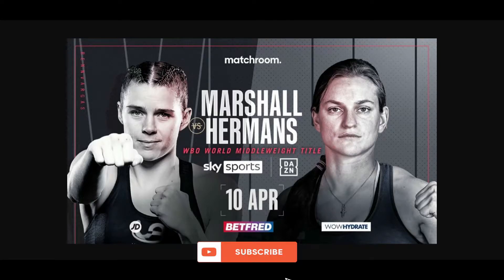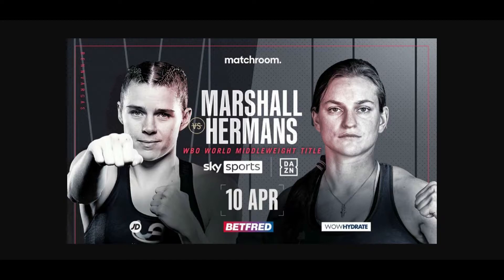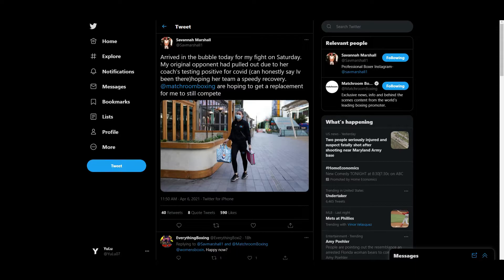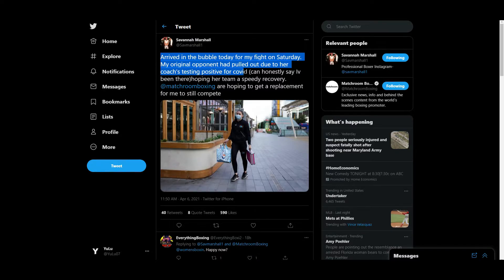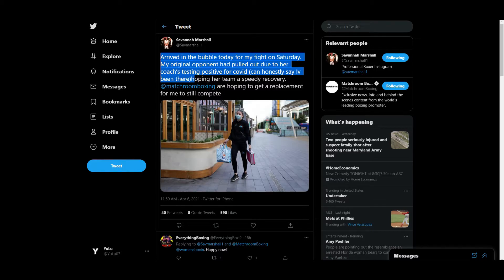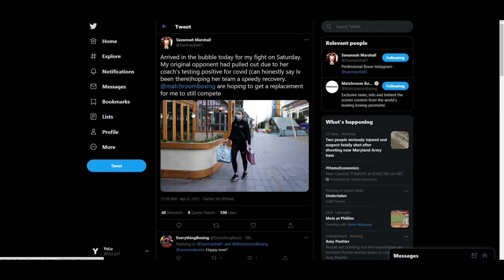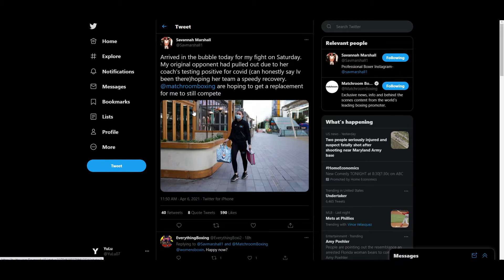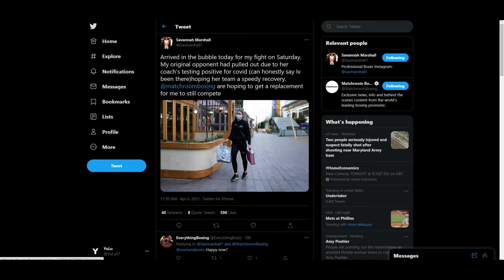SAVANNAH MARSHALL VS FEMKE HERMANS *CANCELED* MATCHROOM BOXING LOOKING FOR A REPLACEMENT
🥊 Boxing Fan
🎮 Gamer
🇵🇭 Filipino
🇺🇸 American
🌎 Earthling